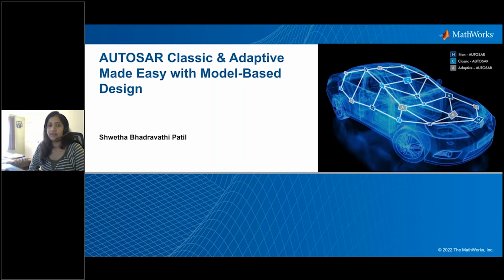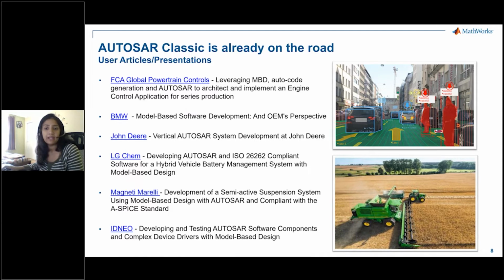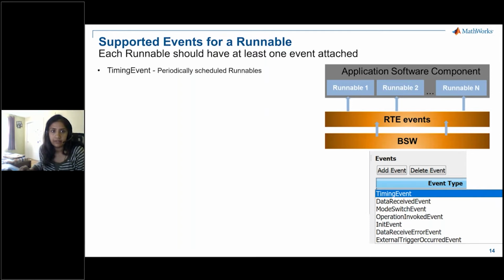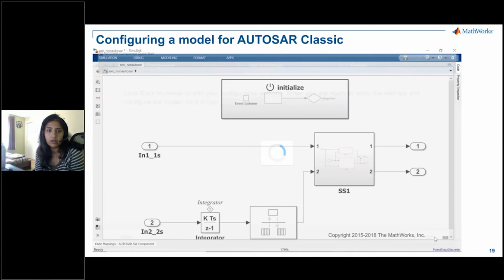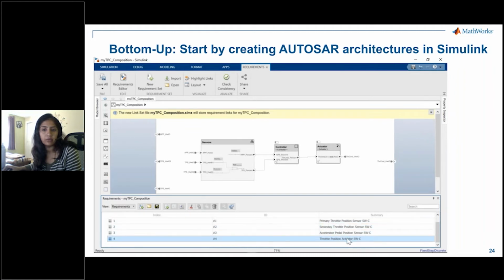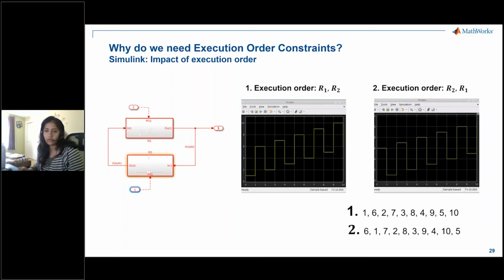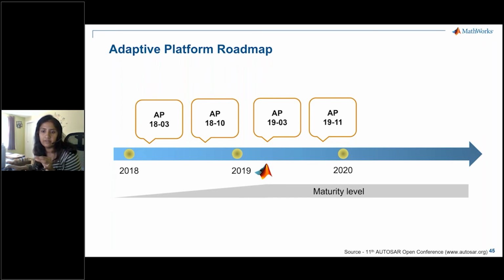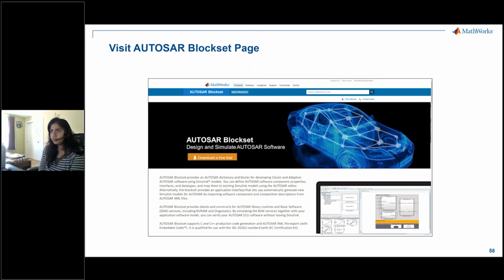Web Stellantis 1 – AUTOSAR Classic & Adaptative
Model-Based Design affords many advantages over traditional development by offering high-level design abstractions and automatic generation of production code. Modeling and code generation for AUTOSAR software components lets you automate the process of specifying and synchronizing lengthy identifiers in designs, code, and description files. Join us to learn about Simulink Support for AUTOSAR features modeling AUTOSAR Classic and Adaptive Software applications, Authoring AUTOSAR software architectures, Simulating AUTOSAR compositions and ECUs, and C/ C++ production code generation.

Highlights:

Introduction to AUTOSAR
Simulink for AUTOSAR Classic​
AUTOSAR design workflows​
Composition authoring
Support for Timing Extensions/Execution order constraints
Testing and ISO 26262 certification
Simulink for AUTOSAR Adaptive
Mapping Adaptive platform to Simulink​
Workflows for Adaptive Applications
AUTOSAR Adaptive Deployment